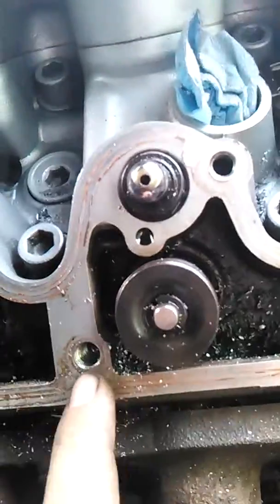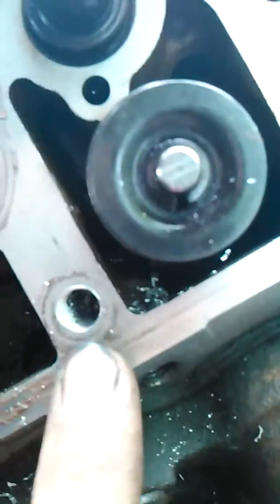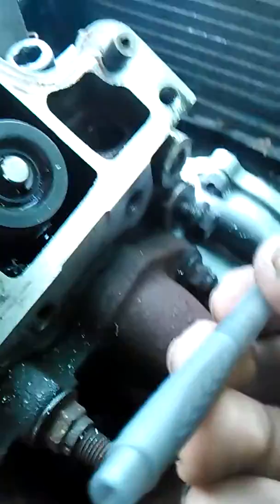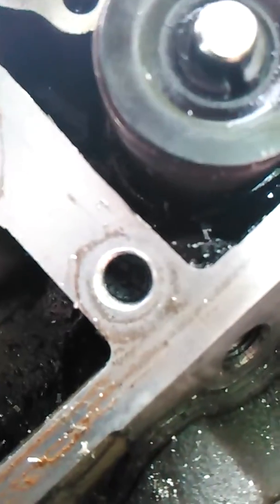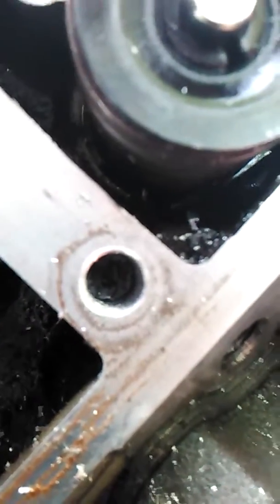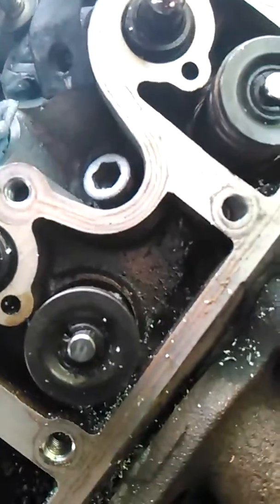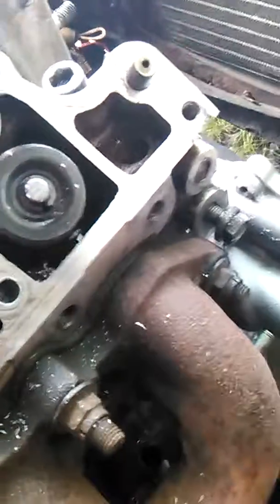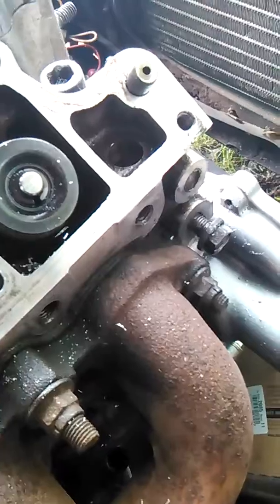helicoil 2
a little more about heli-coils!